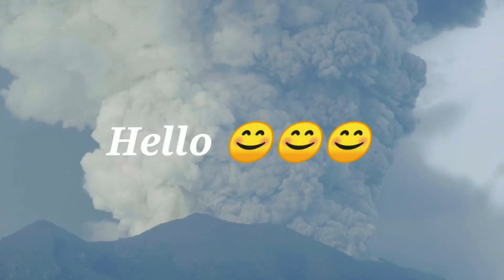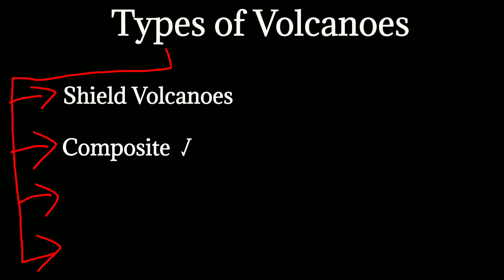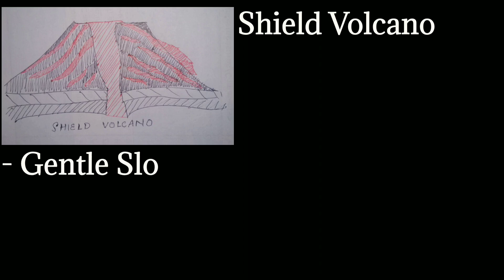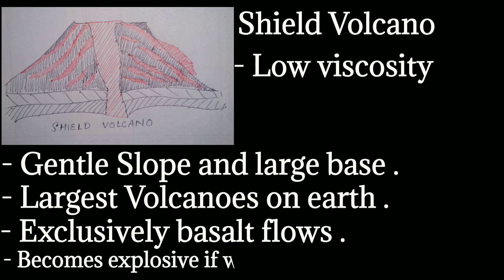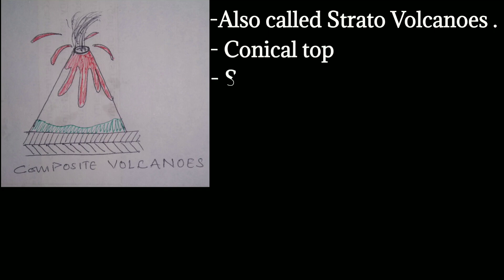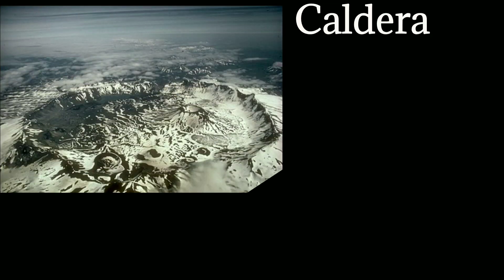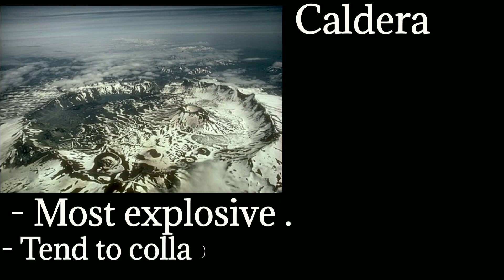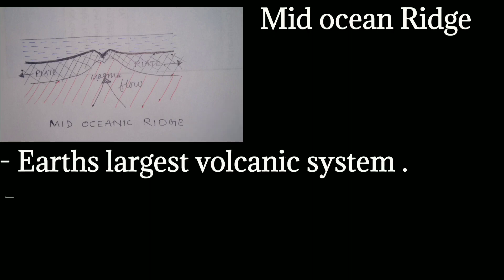Different types of Volcanoes ? Shield Volcano , Caldera ...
There are different types of volcanoes that exist in the world, and each has its unique characteristics and properties. Let me take you through some of the most common types of volcanoes.The first type is the shield volcano. This type of volcano is characterized by a broad, gently sloping cone-shaped mountain that is built up over time by repeated lava flows. Shield volcanoes are typically found at hotspots, where magma rises from deep within the earth's mantle. The Hawaiian Islands are an excellent example of shield volcanoes.The second type is the stratovolcano, also known as composite volcanoes. These are tall and steep-sided mountains that are formed by alternating layers of lava and ash. Stratovolcanoes are known for their explosive eruptions, which can result in pyroclastic flows and lahars. Mount Fuji in Japan is a classic example .